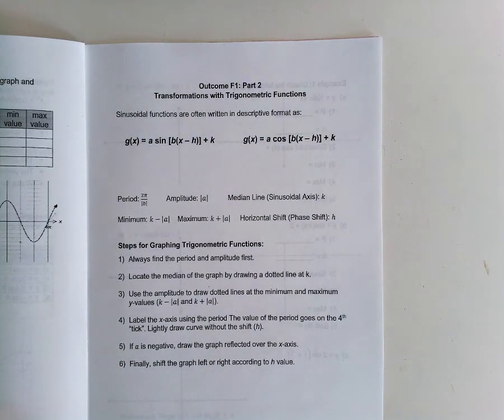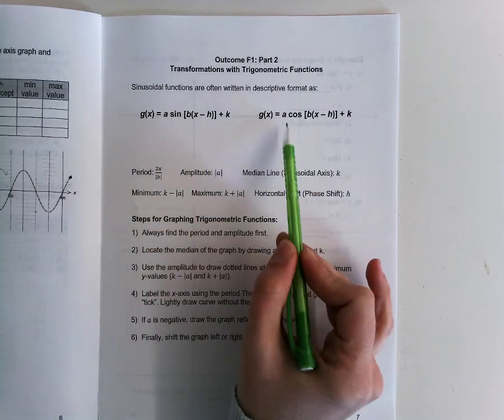12 PreCal - F1 Part 2 - Sinusoidal Transformations